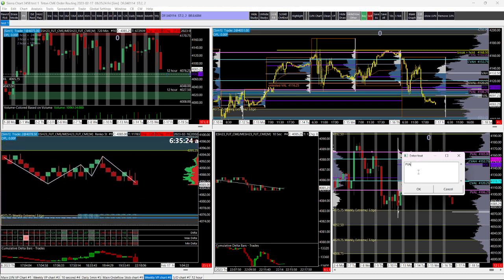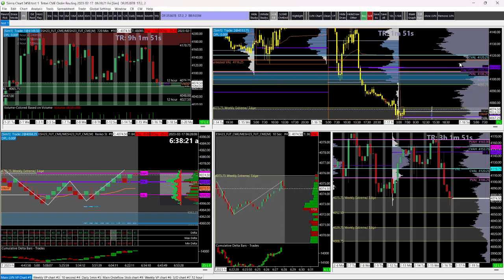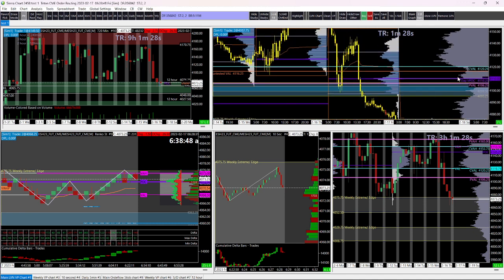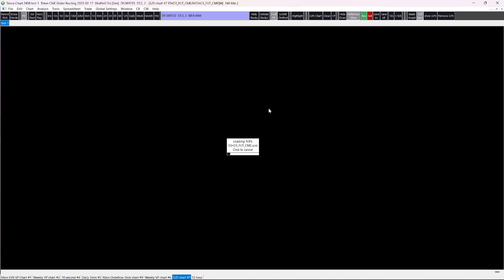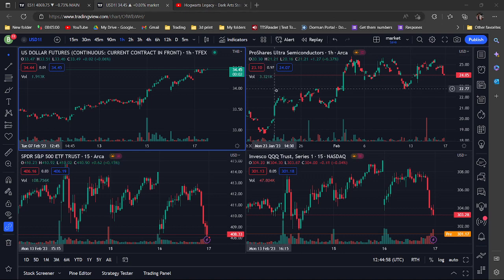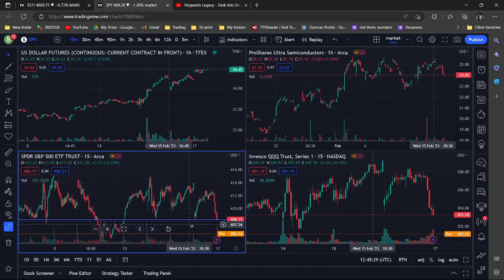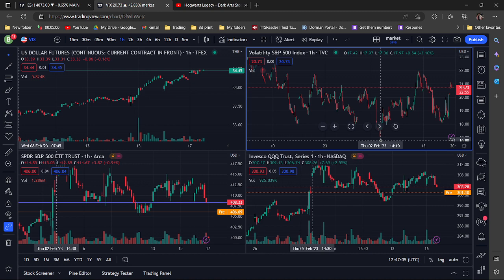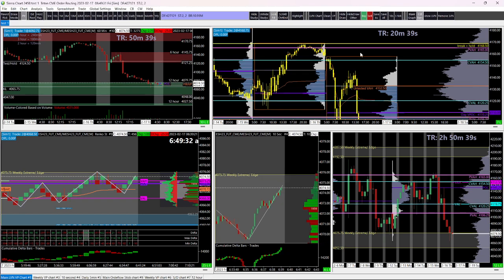Morning charting 6/17 👀 Will the market hold or drop?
Hey guys! This video is a little different as just a raw video of how my morning charting looks and what I am looking for the current trading day/ week! if you enjoyed consider leaving a like or checking out my discord!

I am a supply and demand trader and I use this as my edge in the Futures Market! With this edge I am able to make trades where I am confident in my edge!
Here I will post useful info and links!
🔗For all links check the LinkTree
📊Supply and demand trading
📈Futures trader
Volume profile enthusiast